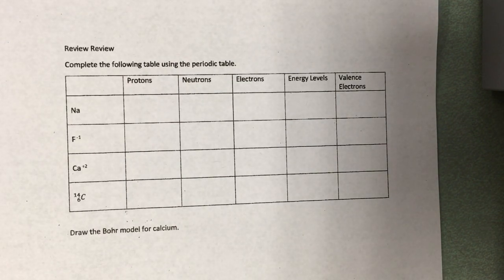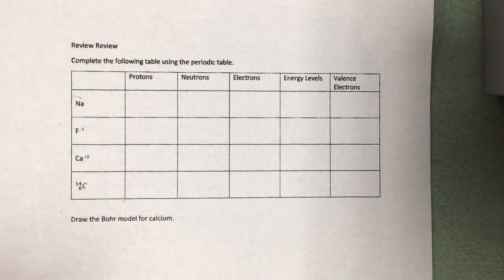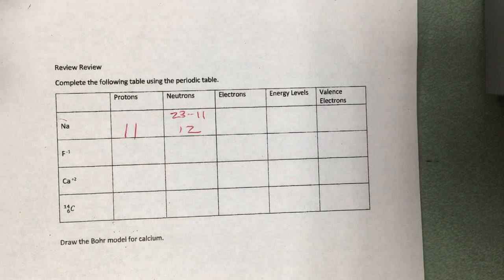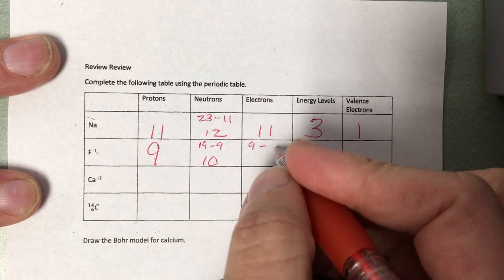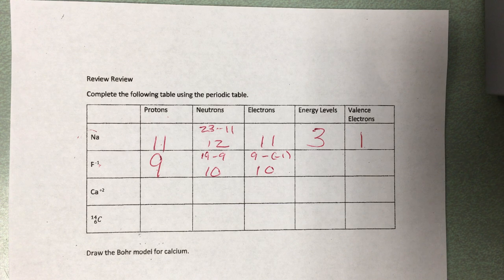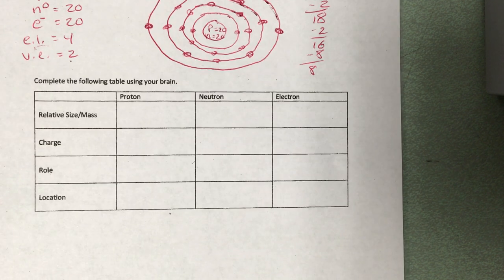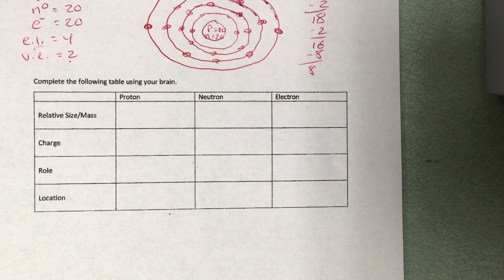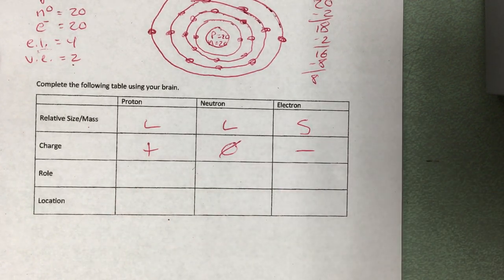Physical Science Reivew Review